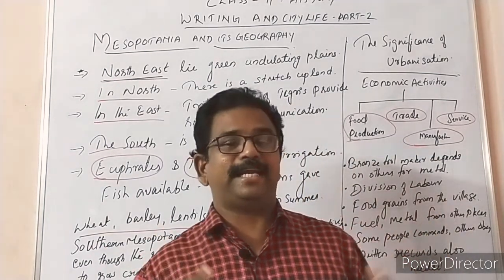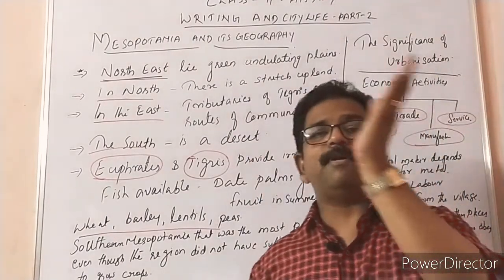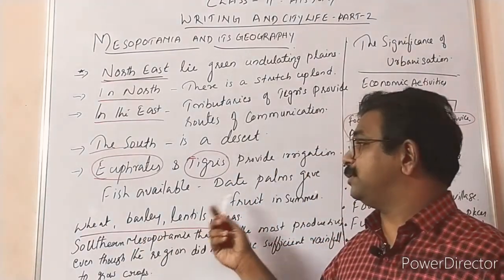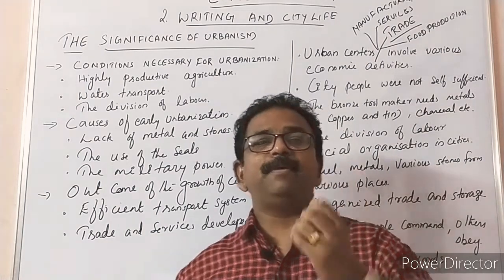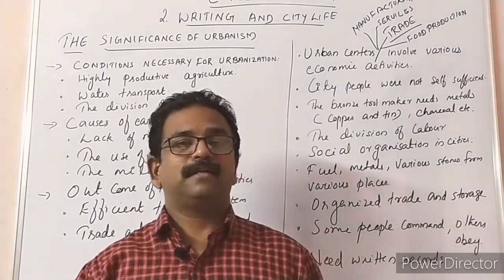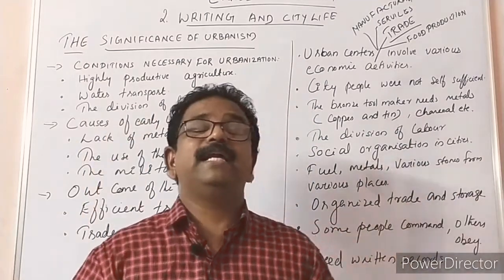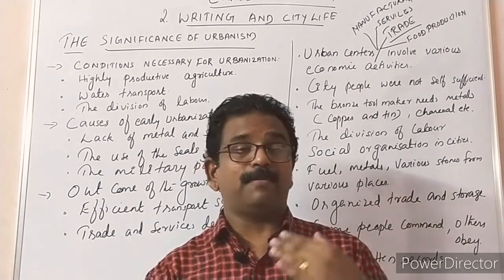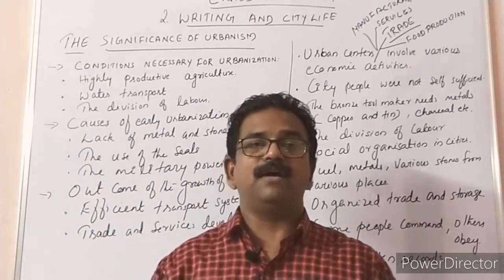CLASS-11-HISTORY-CHAPTER-2- WRITING AND CITY LIFE-PART-2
Mesopotamia and it's Geography, The Significance of Urbanism.